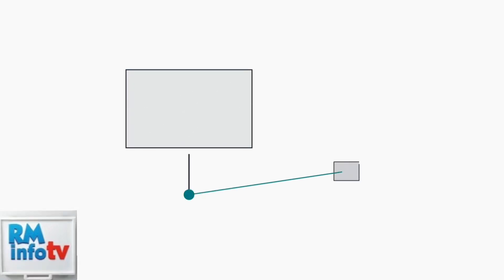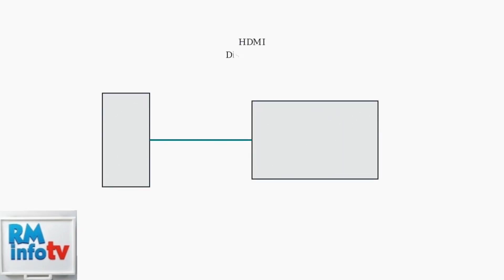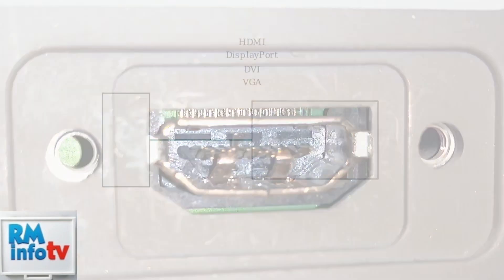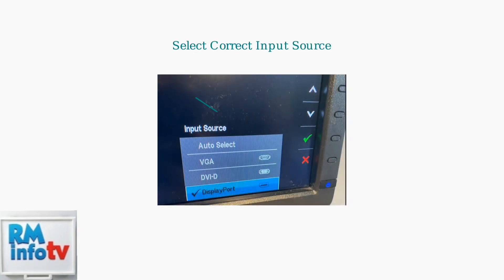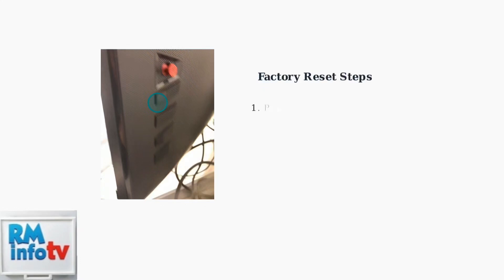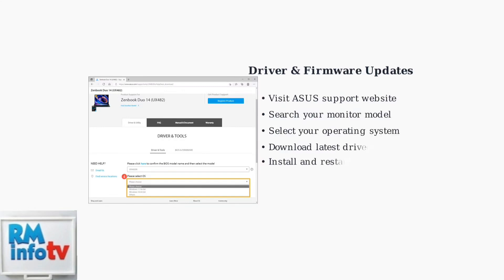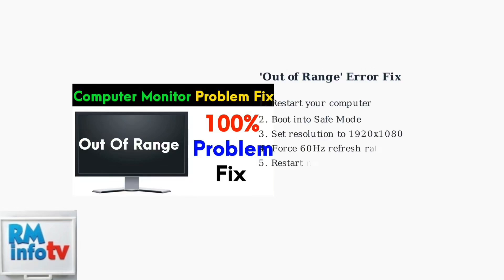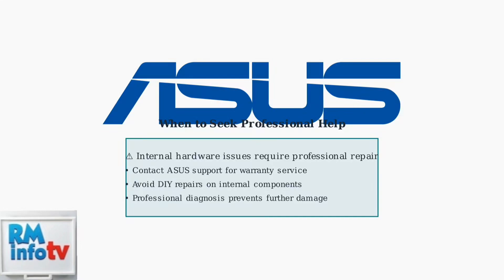How to Fix ASUS Monitor Not Turning On – Power Cord, Button & Internal Circuit Fix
Is your ASUS monitor refusing to power on? In this detailed video, we will explore various troubleshooting methods to help you fix the issue. We will cover everything from checking the power cord and ensuring the power button is functioning correctly to investigating potential internal circuit problems. Our step-by-step approach will empower you to tackle these common issues with confidence. Join us as we provide valuable insights and practical solutions to get your monitor back up and running.